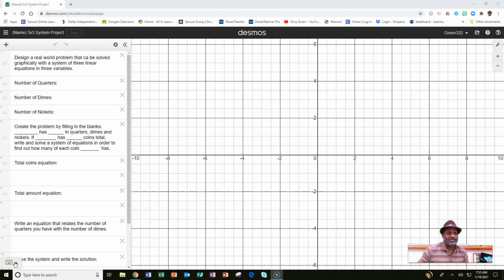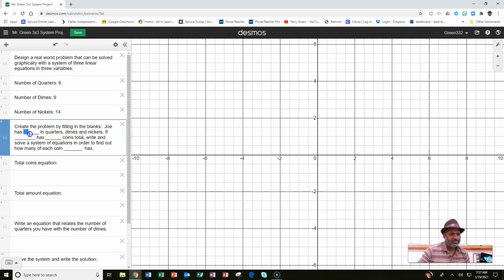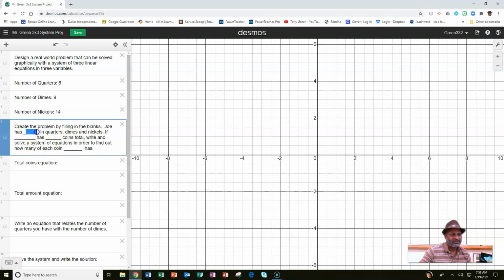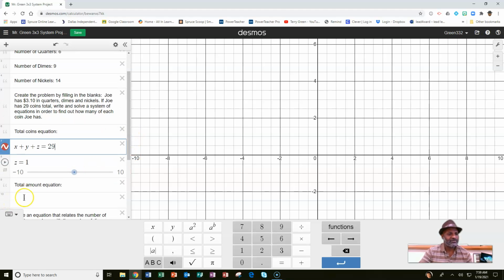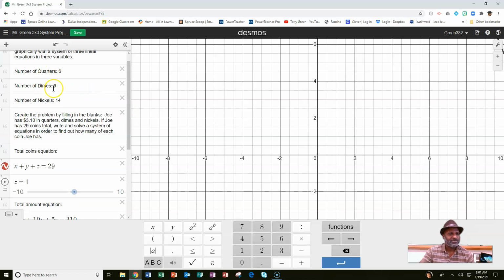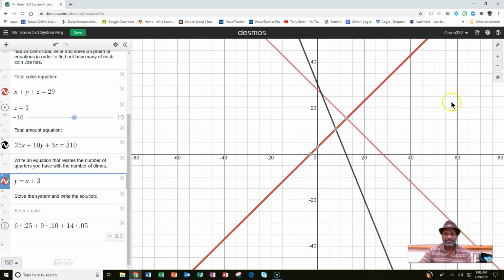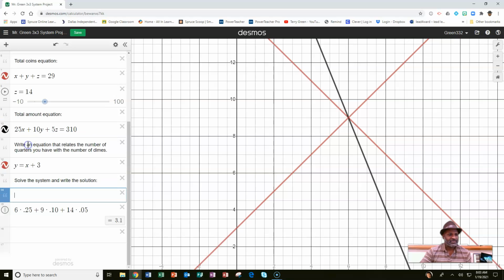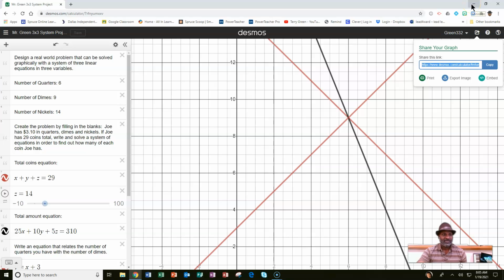System of equations Project